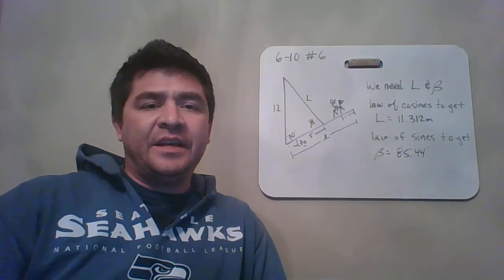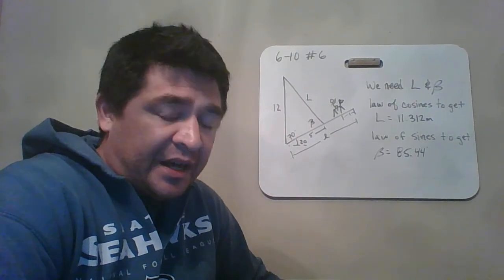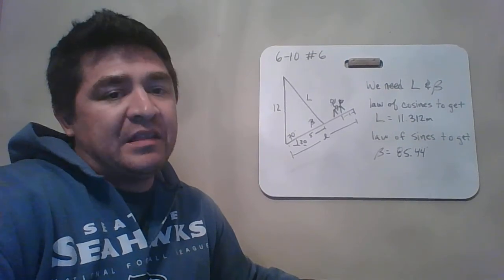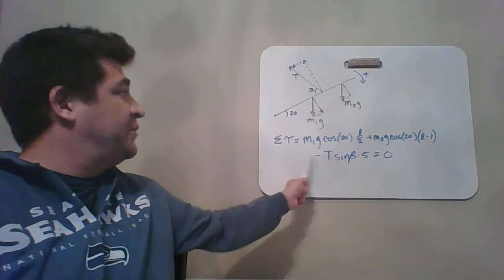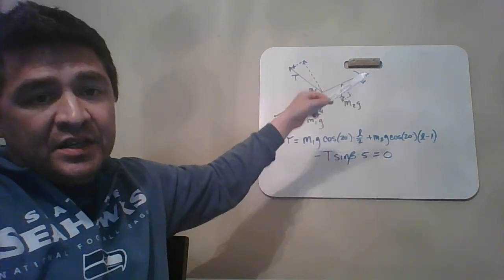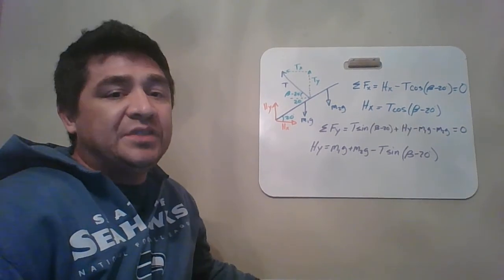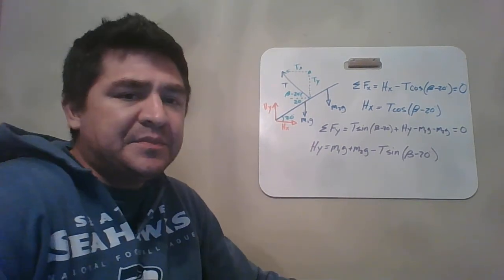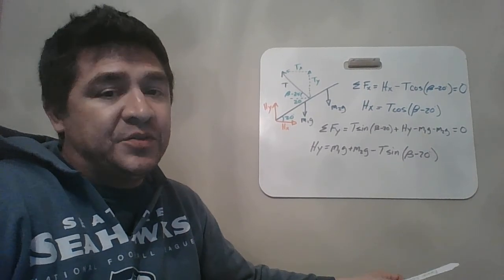6-10 #6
A guy on a bridge